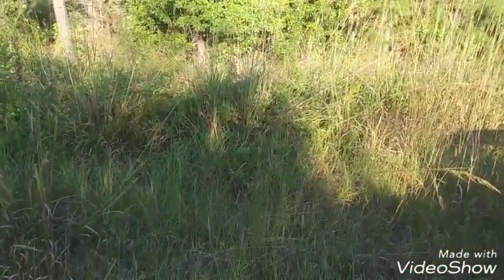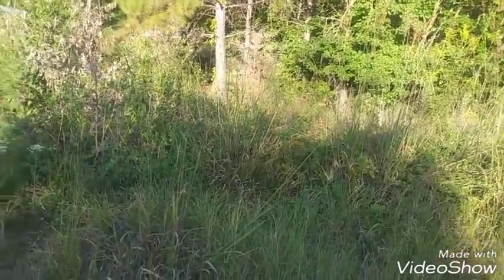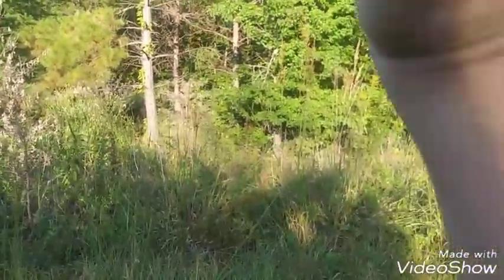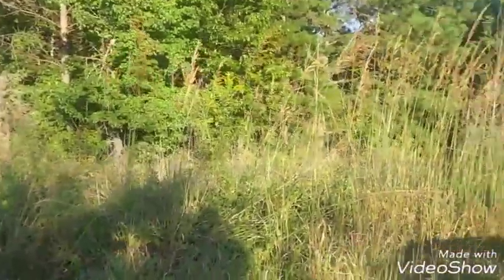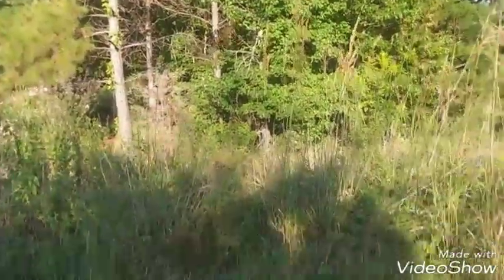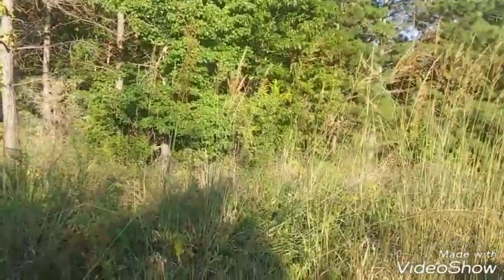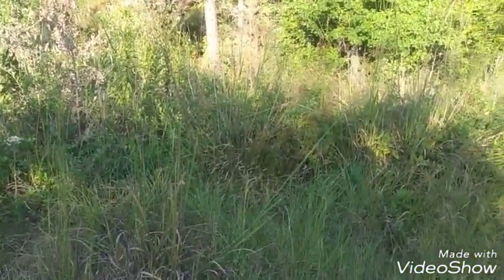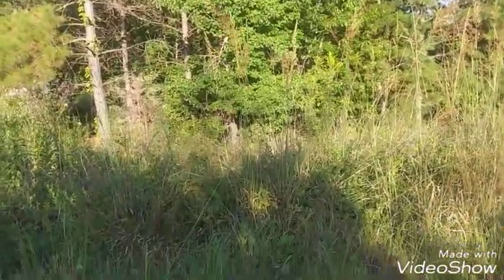Cheap Land For Sale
Cheap Land For Sale In North East North Carolina.Over 2 acres of GOOD land. Not all lots are perfectly squared. This lot has an opening at the front that I said was about 25 feet across. Now the dimensions are 32.39' × 822.24' x 115' x 764.35'. The lot is 2.07 acres and is approved for a double mobile or modular home with no restrictions.  I am not a realtor but I'm the owner of multiple properties. I make no commissions on an any property posted. I make posts of available lots for those who may be looking.

Send Fan Mail, Packags, Products For Review, Or just a HELLO!